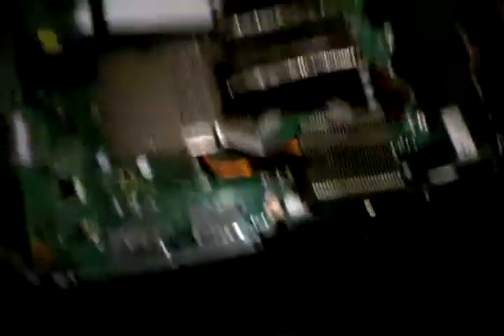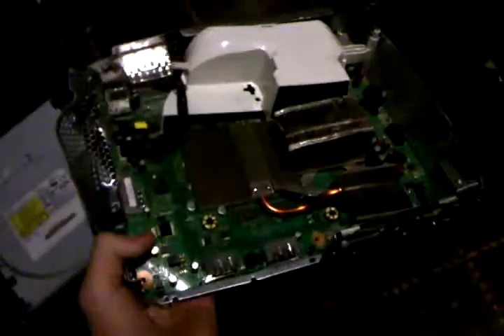How to flash your xbox